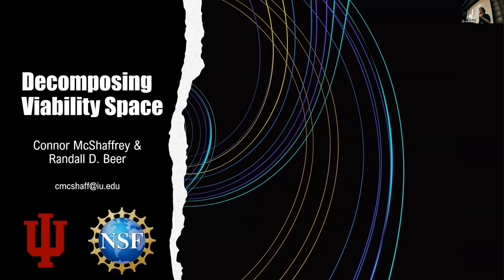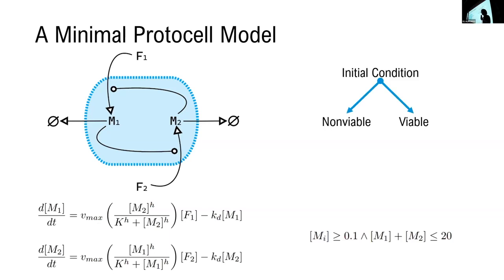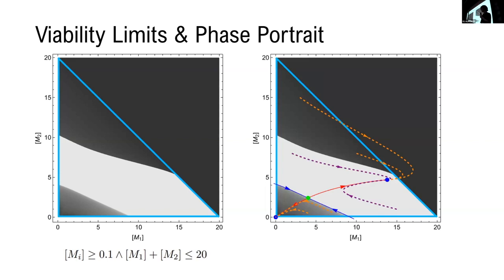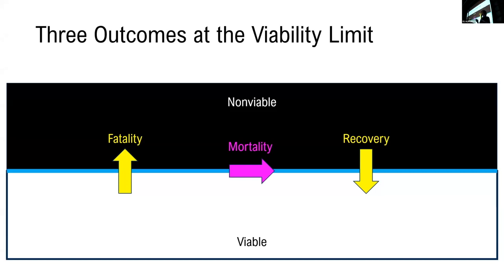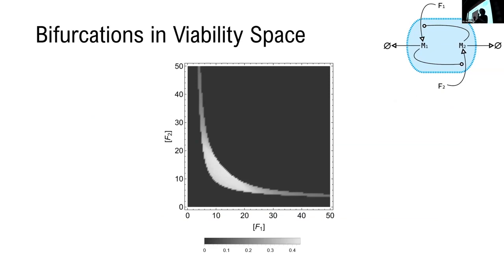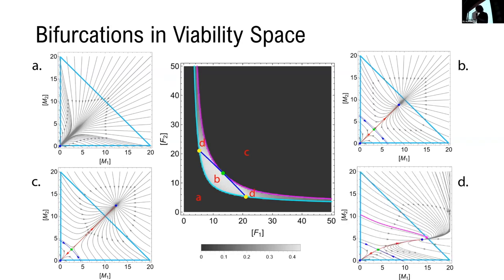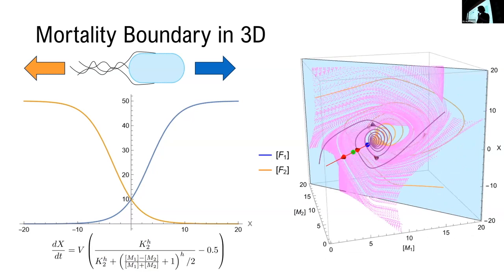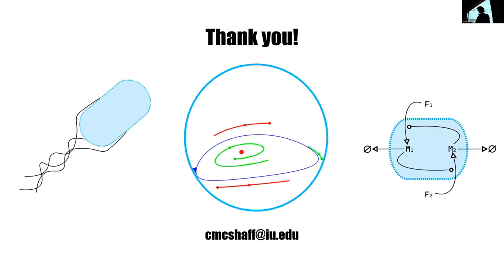ALIFE2023: Decomposing Viability Space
ALIFE2023:  25(Tue) Artificial Chemistry I Connor McShaffrey and Randall Beer: Decomposing Viability Space